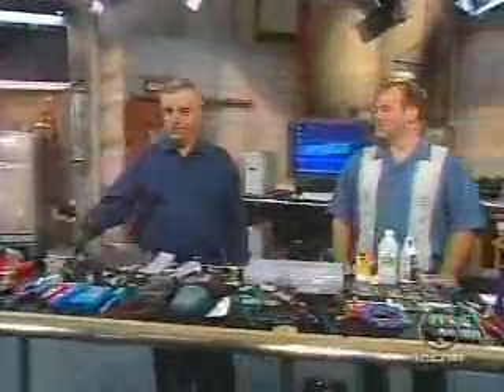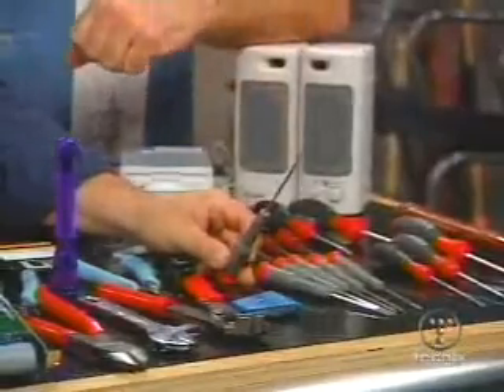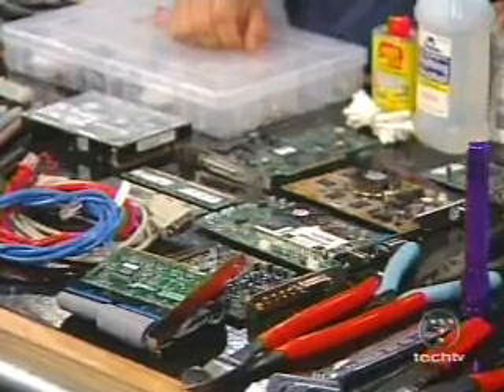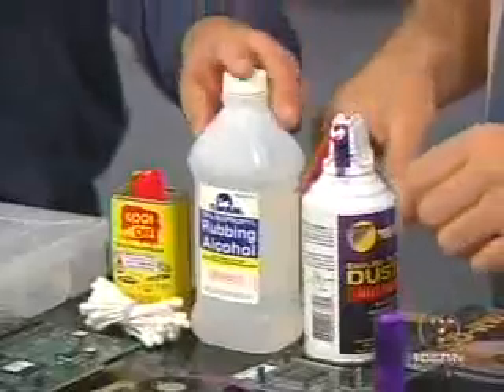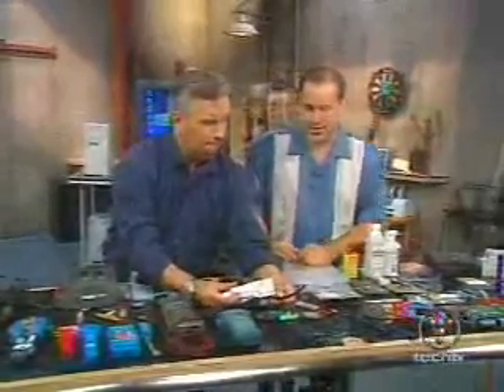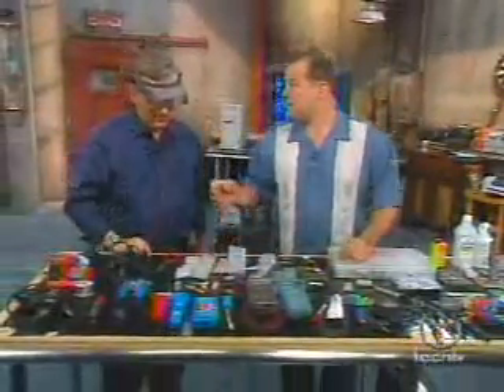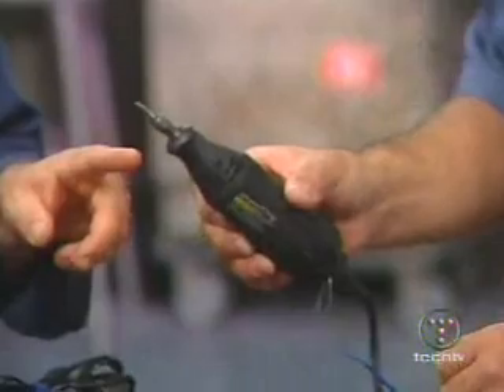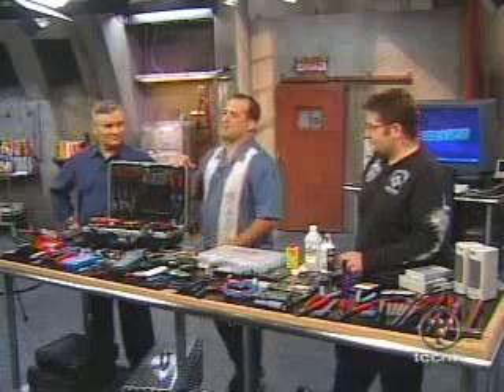The Screen Savers - How to Build Your own Mobile PC Repair Kit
Leo Laporte and Patrick Norton show you how to make your own mobile PC repair tool kit on The Screen Savers.